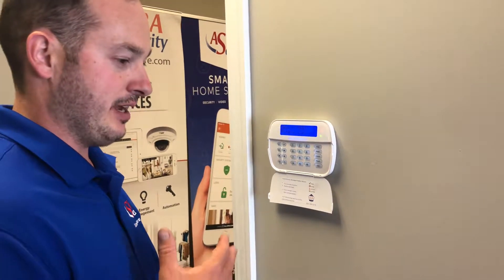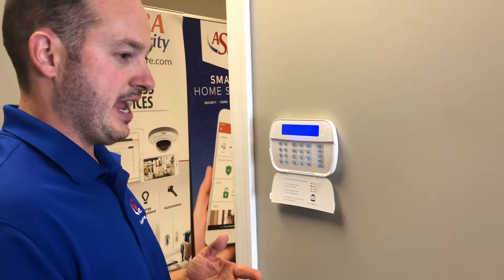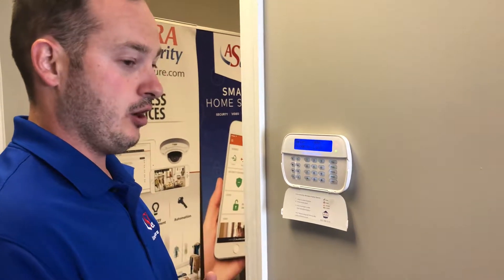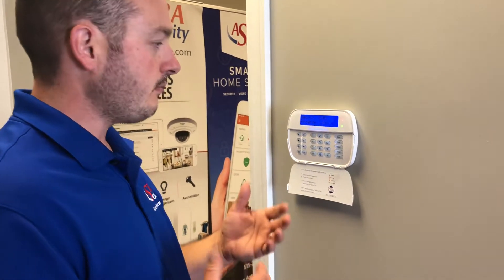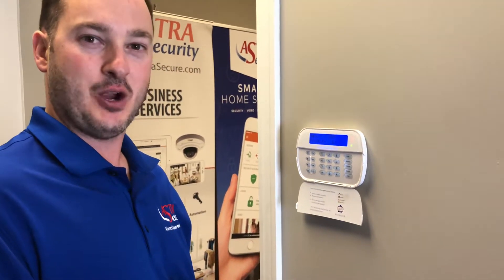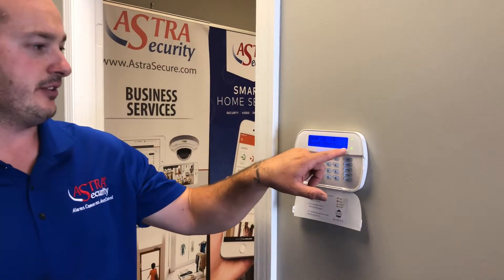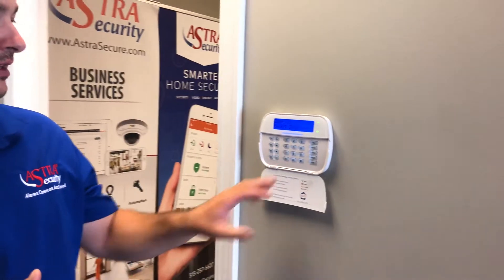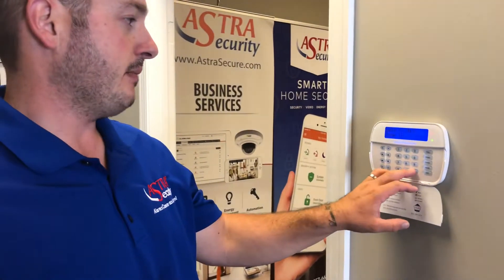PowerSeries NEO swinger shutdown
How to turn swinger shutdown on or off for a specific zone on the  2016, 2032, or 2064 etc. DSC panels.